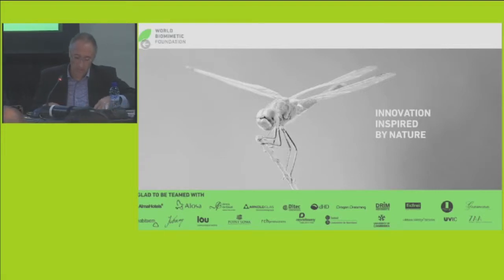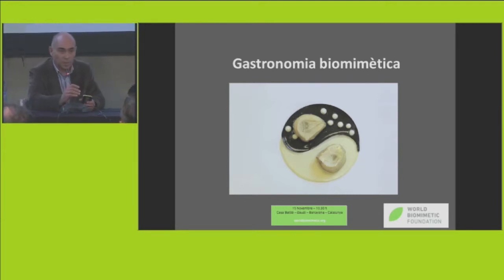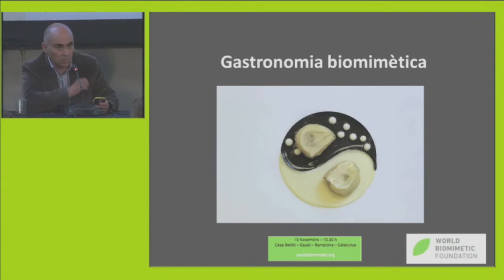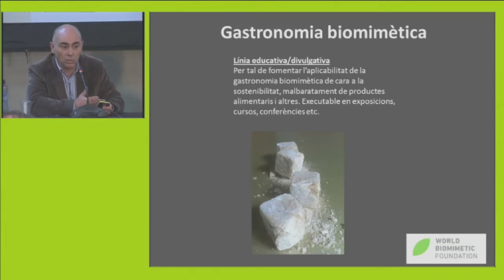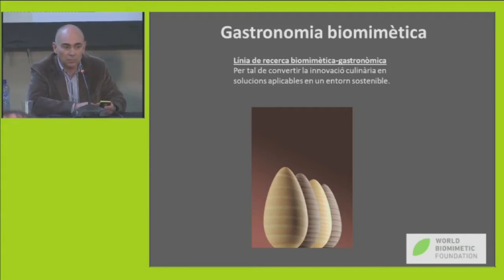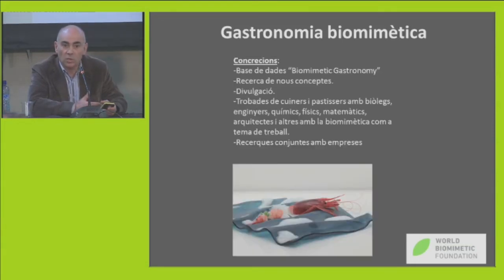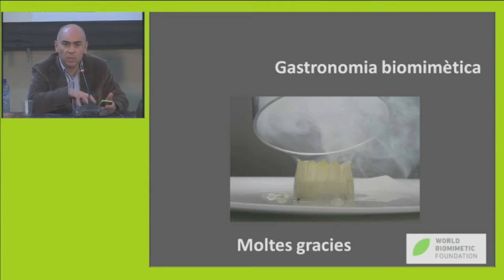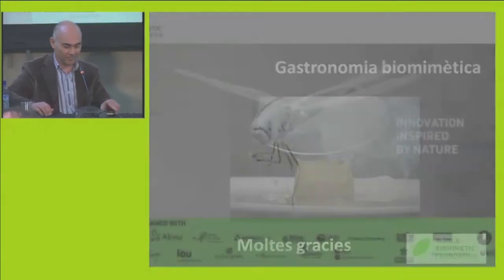Pere Castells - Expert in science and cooking.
6 - World Biomimetics Foundation Presentation -- 15th November 2013